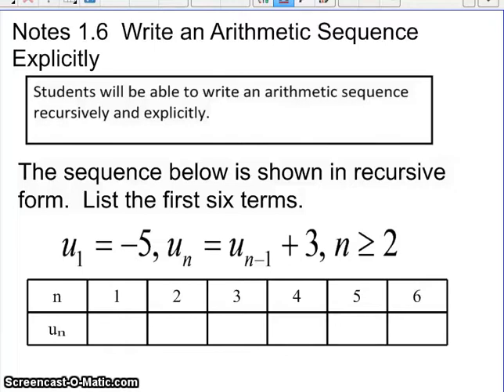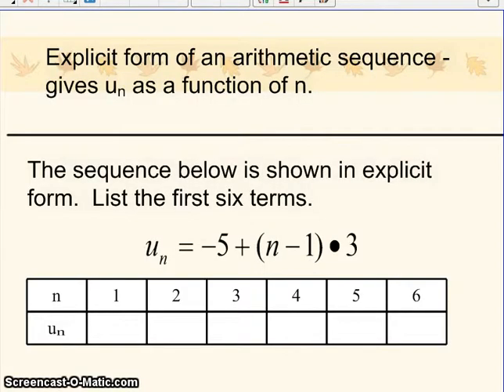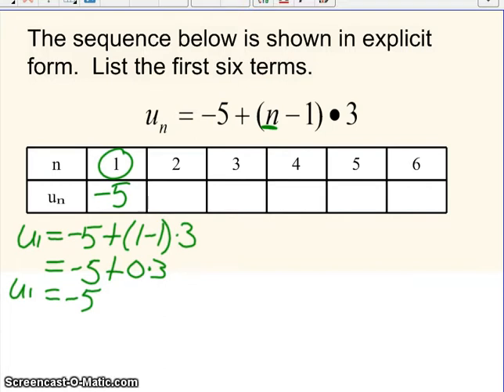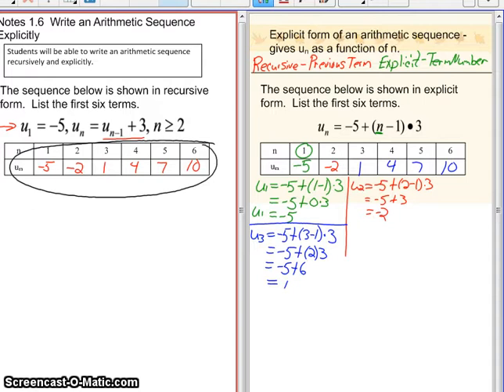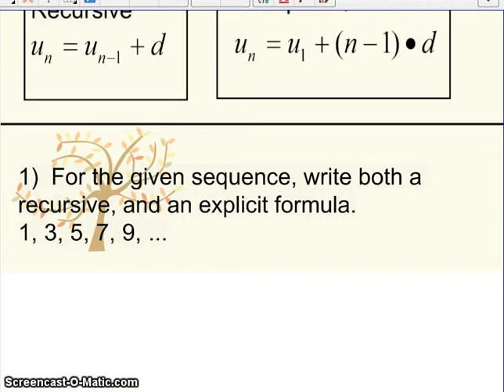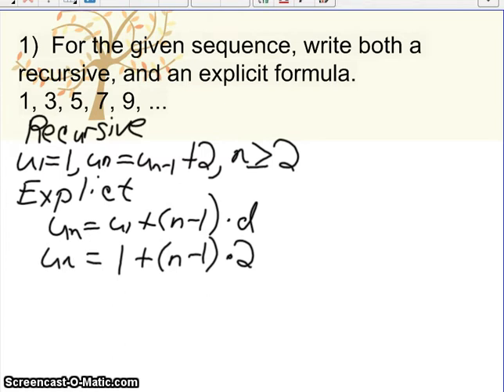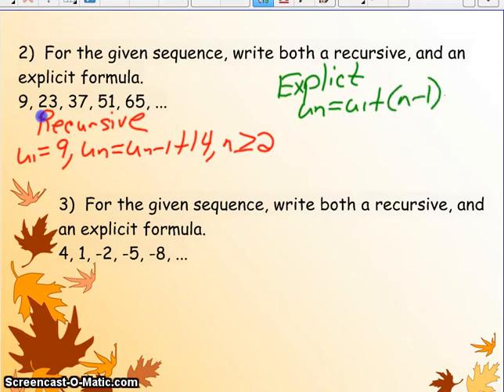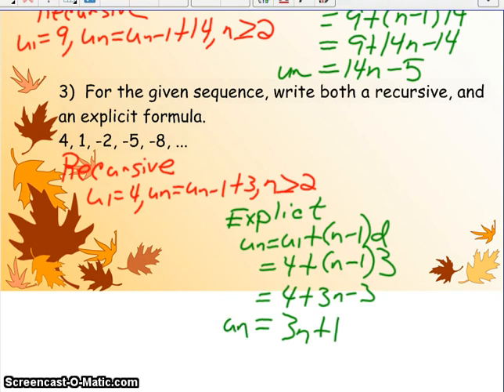1.3 Write an Arithmetic Sequence Explicitly